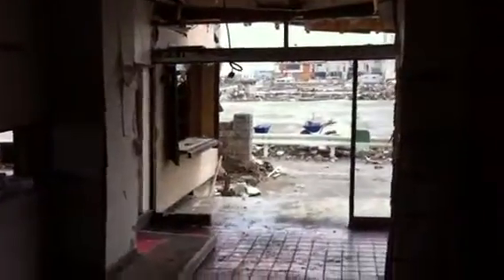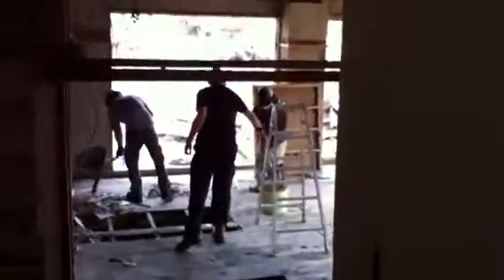New footage of restarting to rebuild a tsunami ravaged Japa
Local and international volunteers work with the owner to removed the tsunami drenched wood and debris so that the hotel can be renovated and reopened. From the video you can see the devastation to the town and city of ofunato in the iwate prefecture